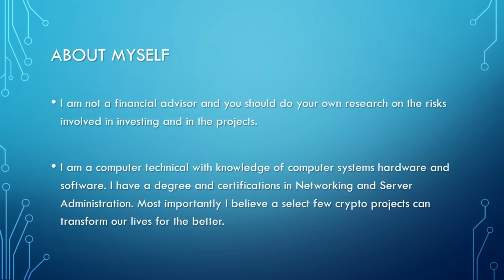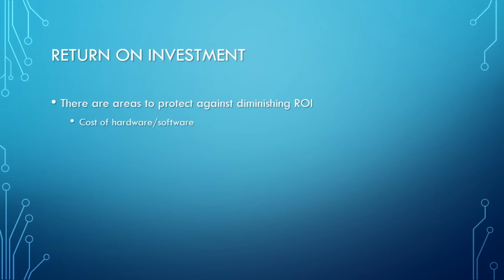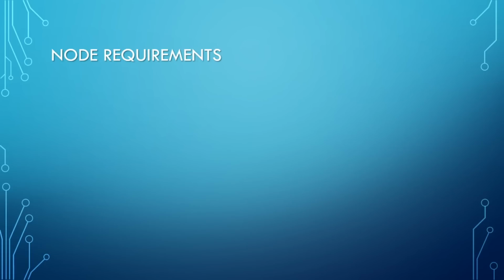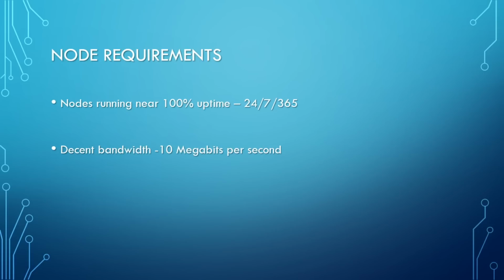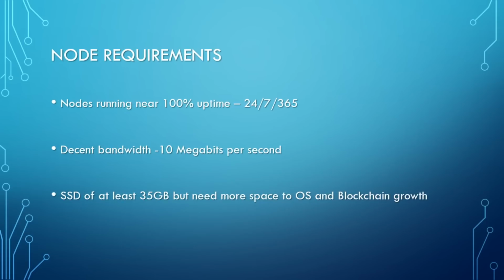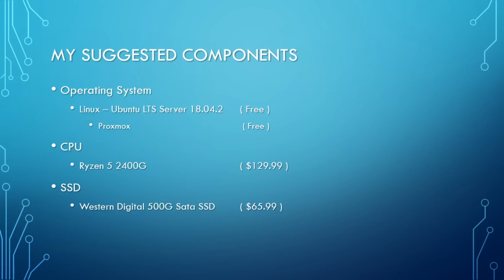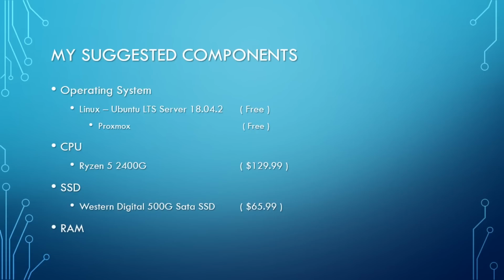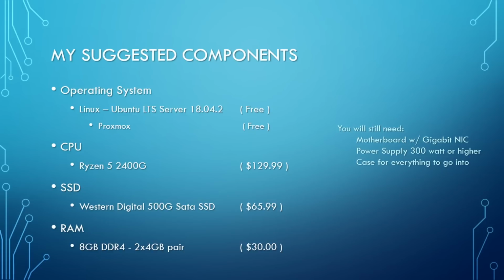Cardano Mainnet Staking Build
If you are interested in setting up a Cardano Mainnet node this video talks about the software and hardware options and what would be optimal. If you want to use Linux I have an install guide.

Bitcoin 12vef5JE78yt7MmKPMwVUxhpTp4HEiu1Yn

Ethereum 0xc321550f4fe505403E32729B634a3BC51150e16a

Basic Attention Token 0x7D5640cc9F39A0D5a6837B2a8991d667e9439c0A